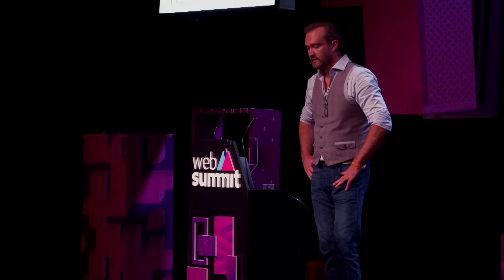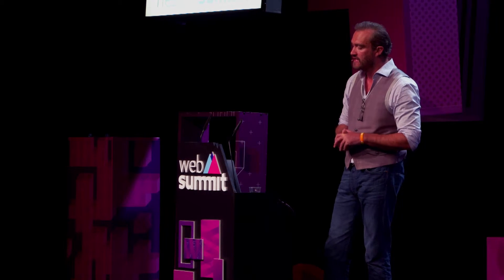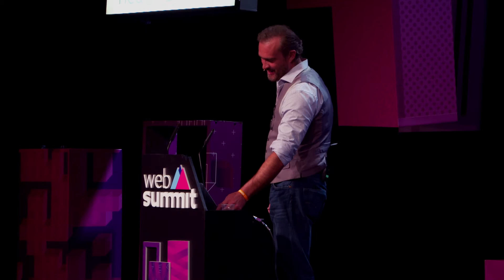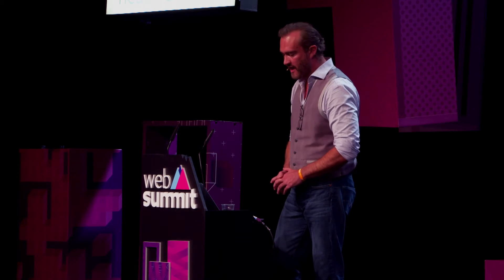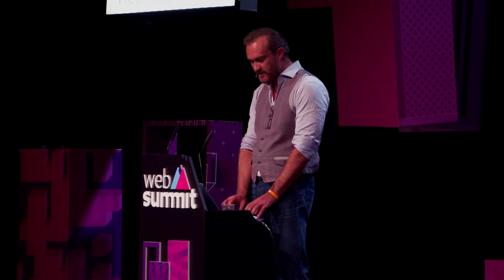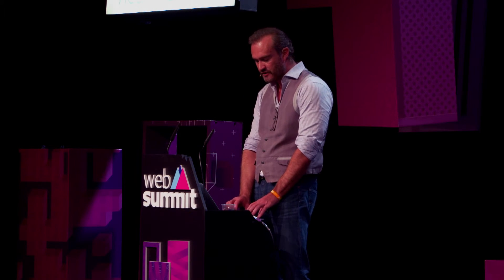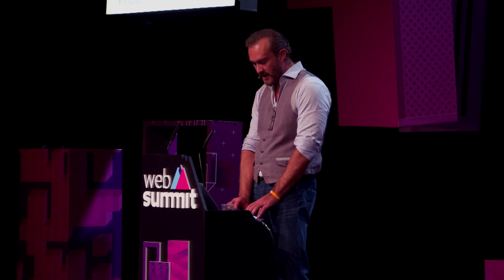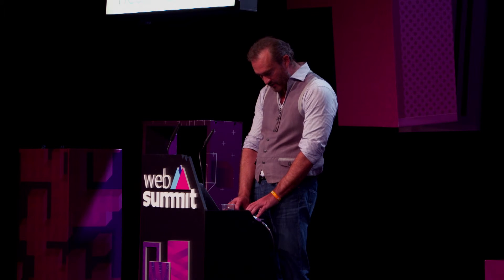A new healthcare interface - John Moore, 3D4Medical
Using interactive 3D anatomical software medical personnel can experience and engage with the human body, share experiences, and ultimately improve what they do, as the industry responding to a unprecedented pace of change.